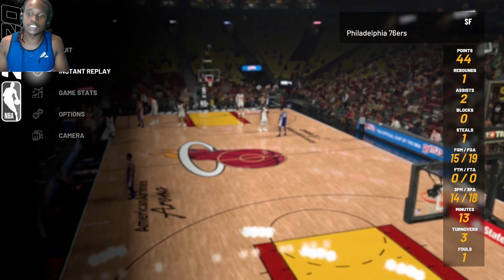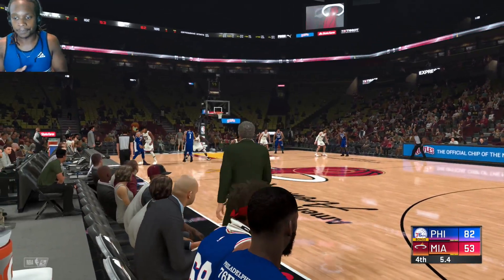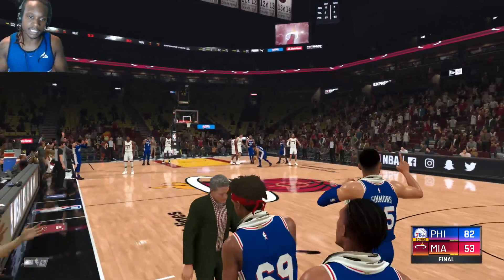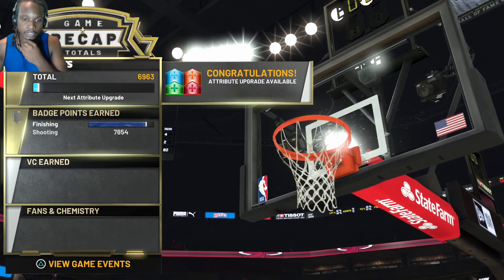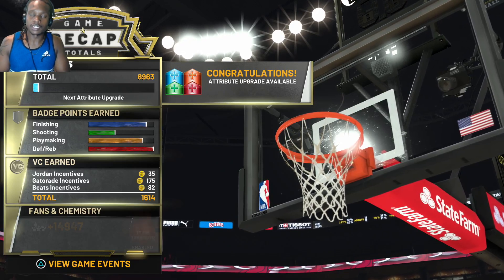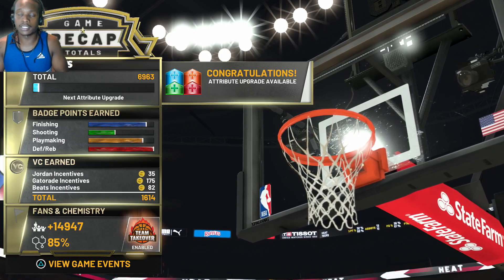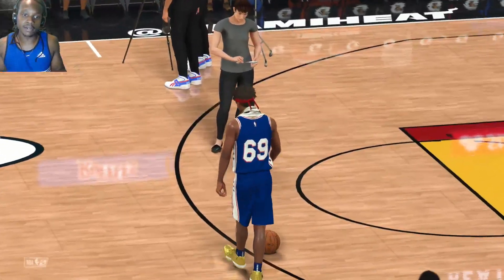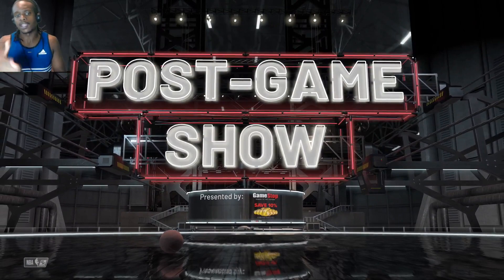NBA 2K20 Fast Way To Get Shooting Badges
Comment more video ideas below!